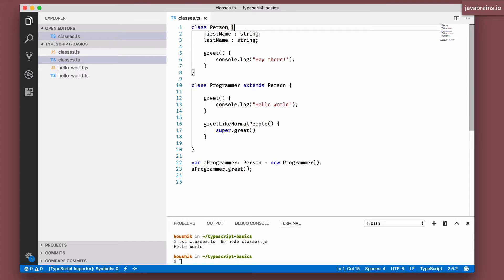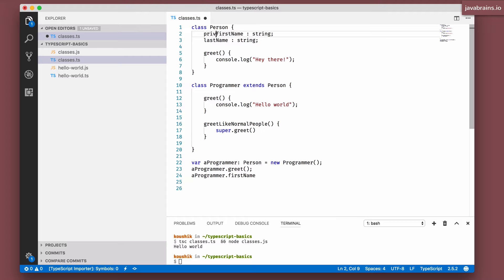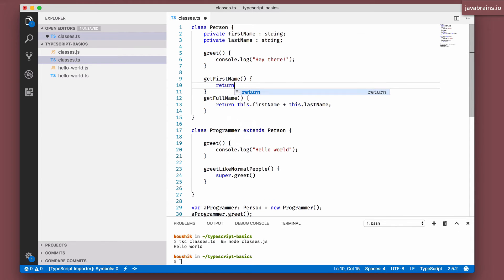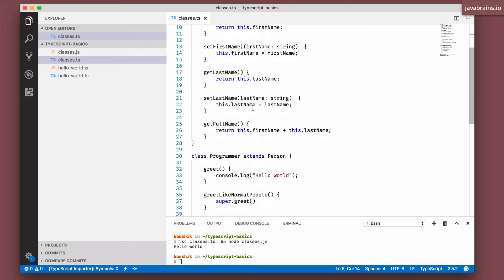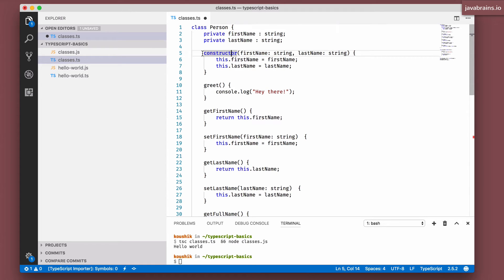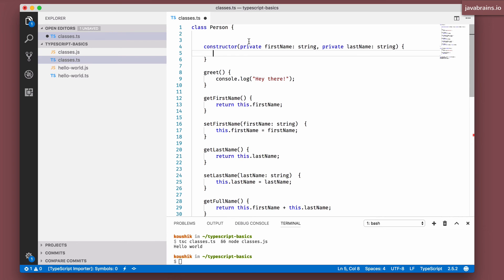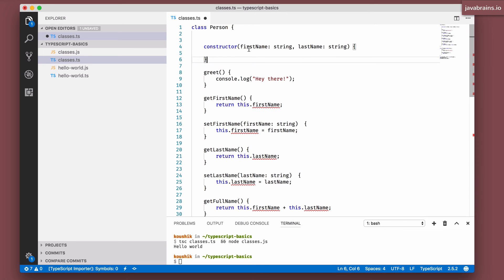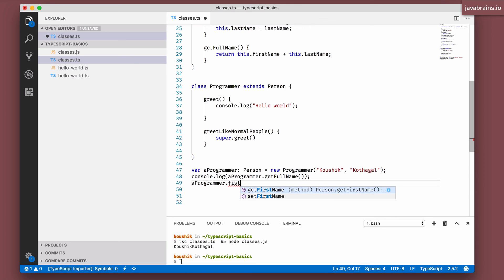TypeScript Basics 16 - Member visibility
Learn ways to control access to members outside the class using the member visibility modifiers.